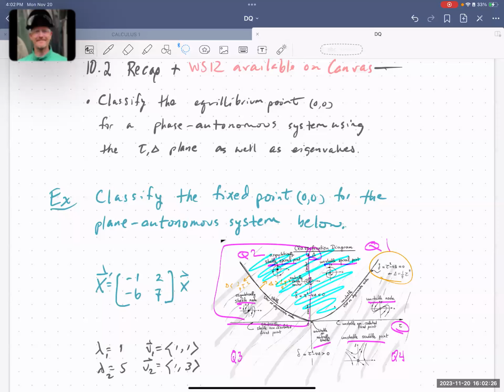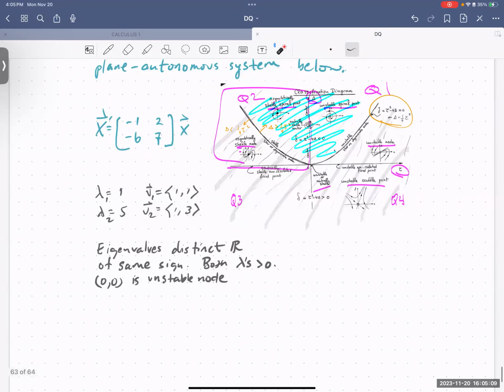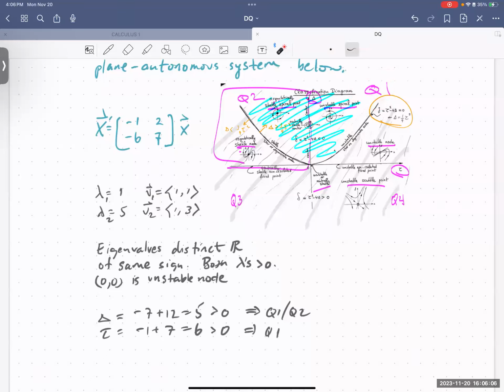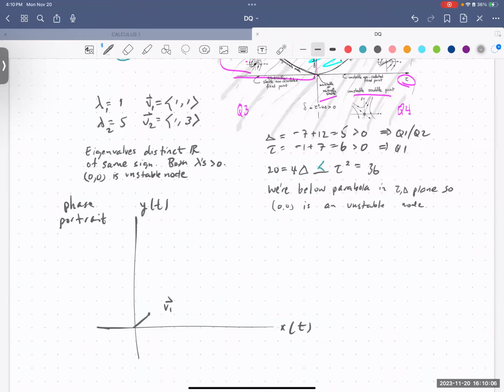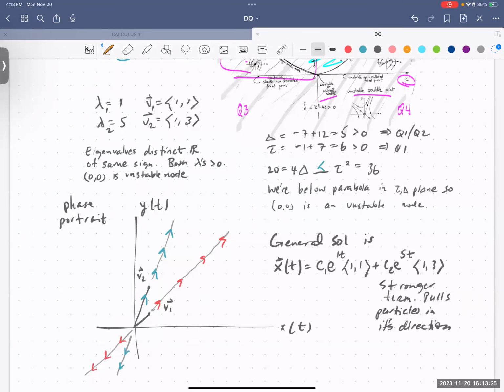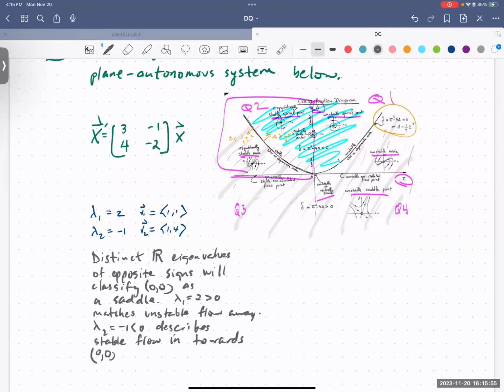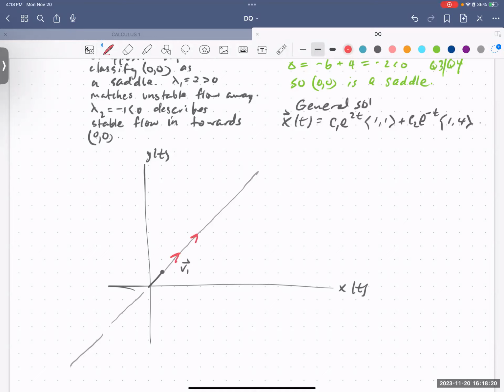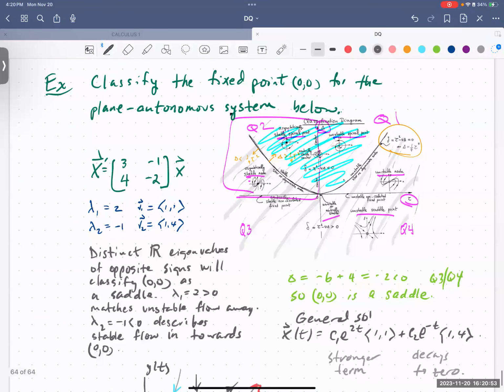10.2 Recap of Fixed Point Classification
Video of two examples roughly 10 min/video describing classification of fixed point (0,0) in a phase autonomous system using both eigenvalues and the trace-determinant plane. We also plot the phase portrait for a region around (0,0).